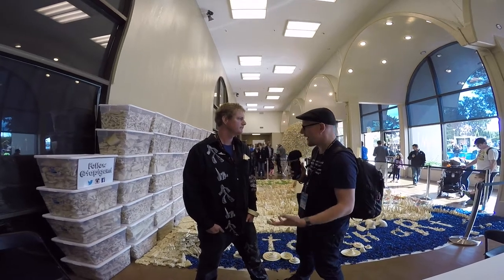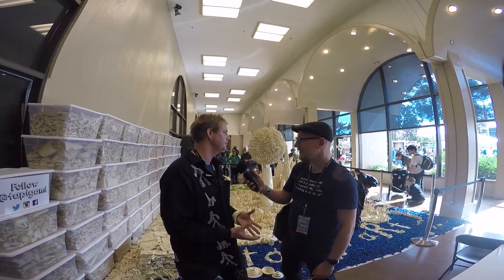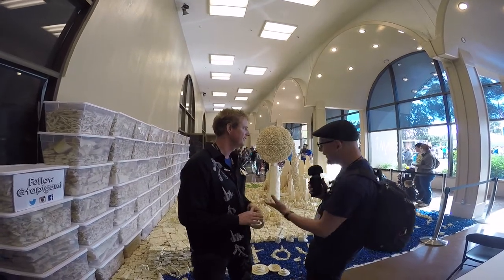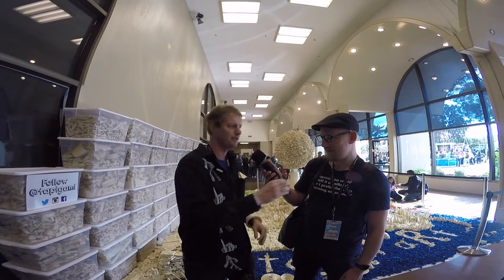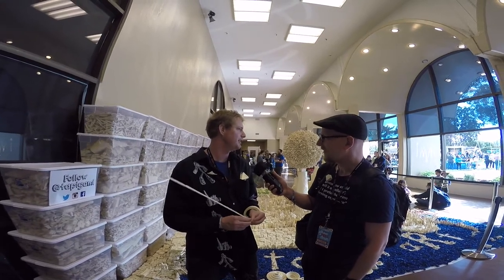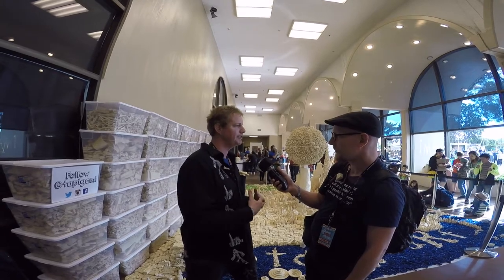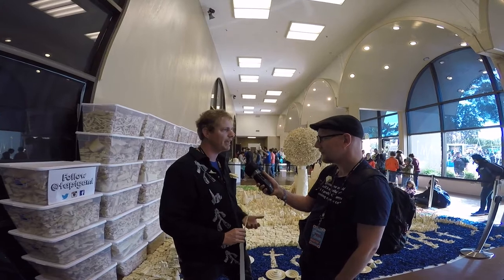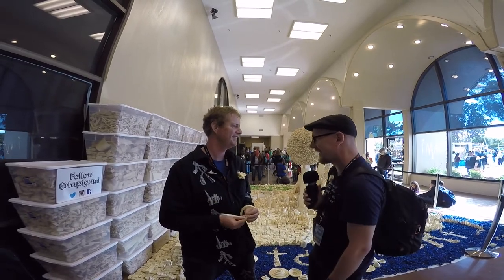Tapigami at Maker Faire Bay Area 2016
Who: Danny Schieble is interviewed by Carl Heath

What: Tapigami at Maker Faire Bay Area 2016